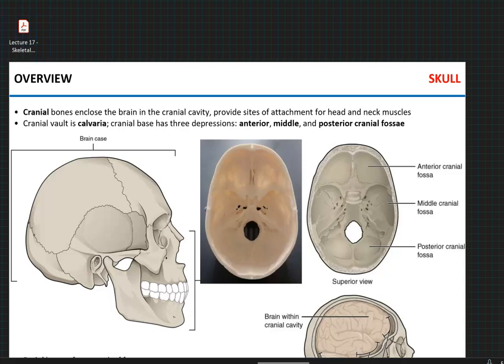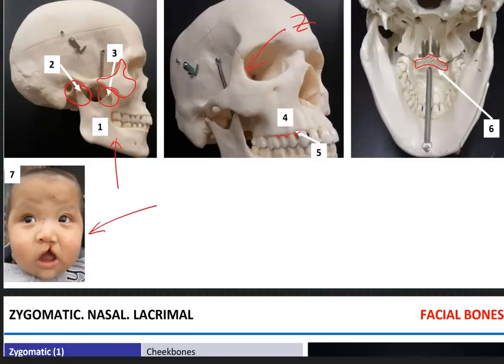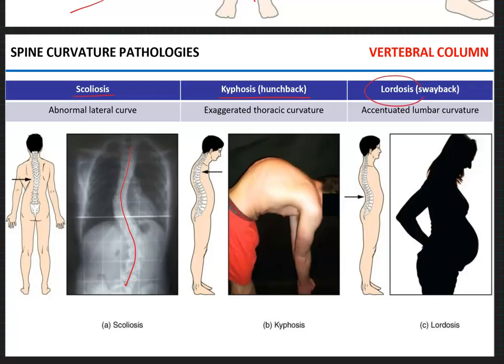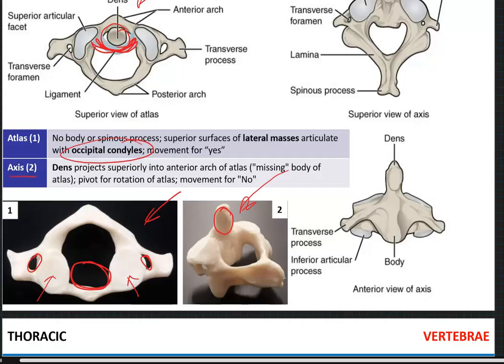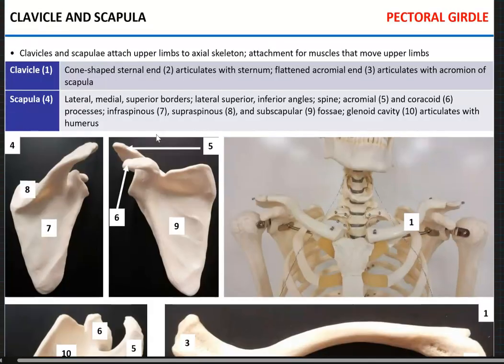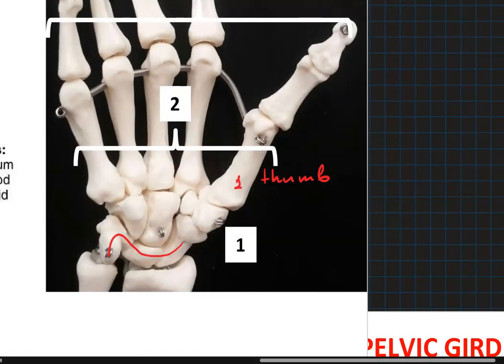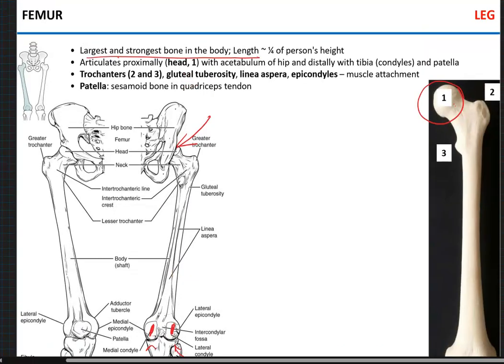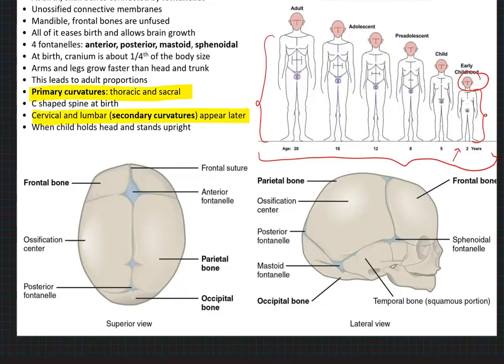Lecture 17: Skeletal Anatomy | BIO 2331 Tri-C Anatomy & Physiology I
This lecture is part of Anatomy and Physiology I (BIO 2331), a 14-week course at Cuyahoga Community College (Tri-C). It provides an overview of the human skeletal system — from the skull and vertebral column to the thoracic cage, pectoral and pelvic girdles, and limbs. The lecture highlights major bones, anatomical features, and articulations, while also touching on skeletal differences between males and females, common spinal curvatures, and fetal skeletal development.